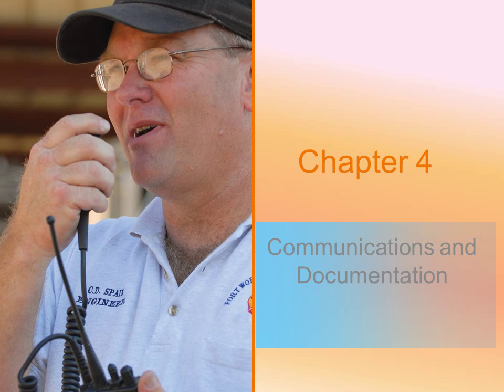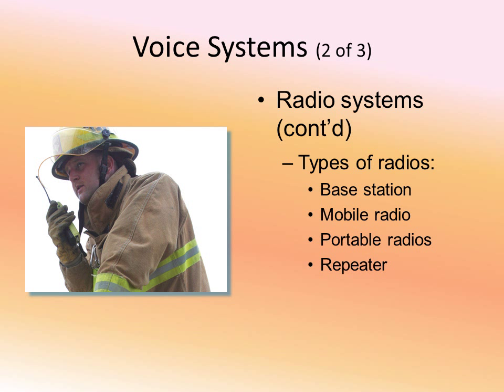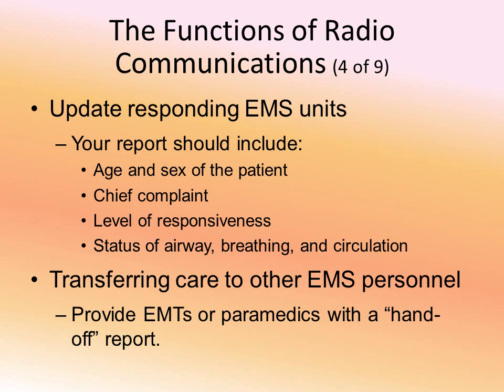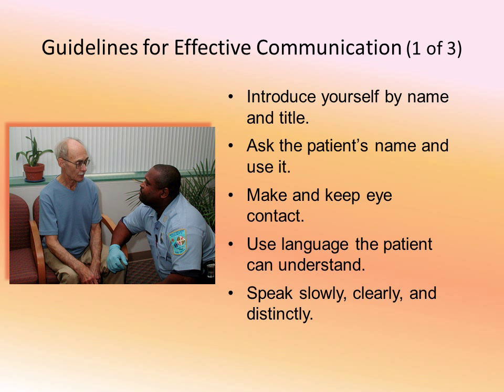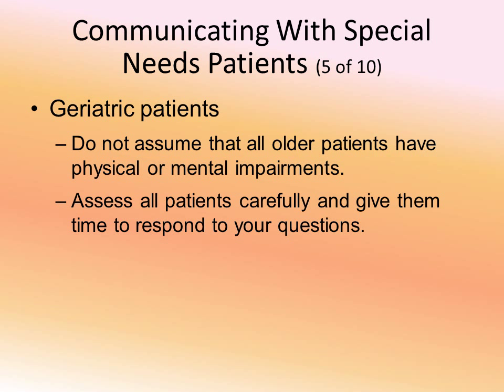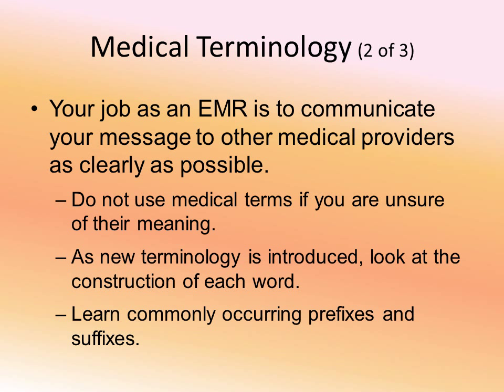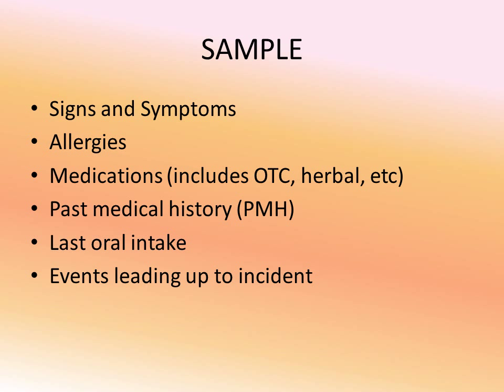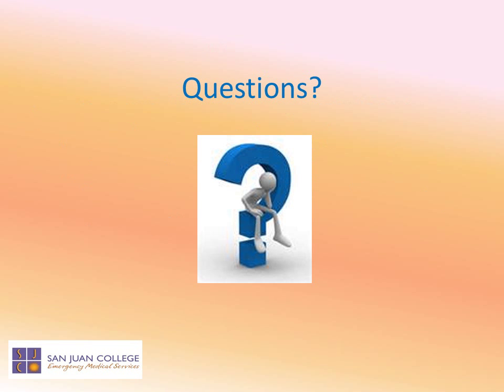Chapter 4 Communications and Documentation Updated 5 13 With Narration)